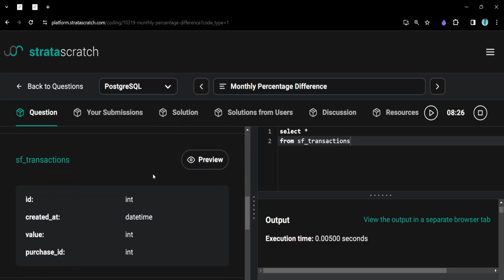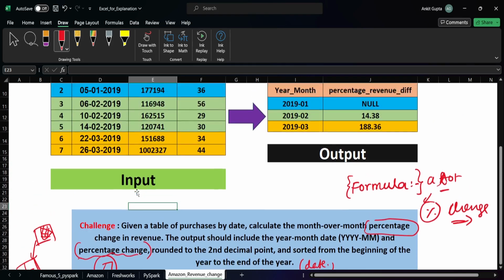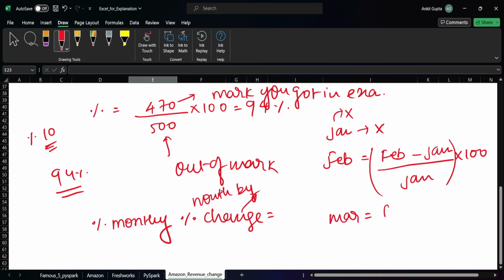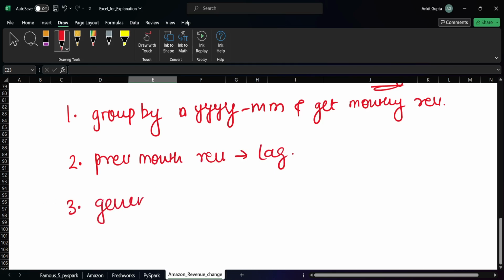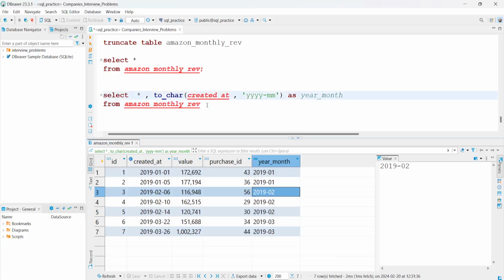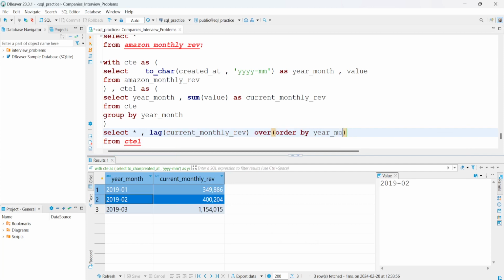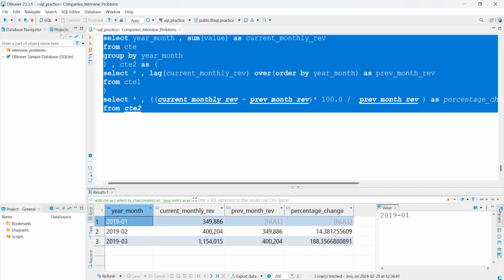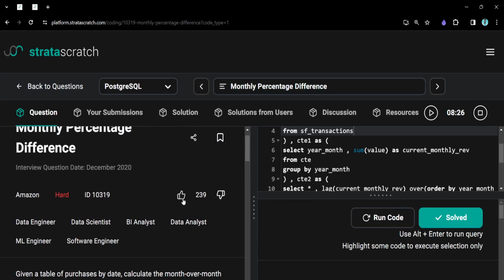amazon interview question and answer | monthly percentage difference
amazon interview question and answer
Monthly Percentage Difference

create table amazon_monthly_rev (
id int,
created_at date ,
value int ,
purchase_id int

insert into  amazon_monthly_rev(id , created_at , value , purchase_id)
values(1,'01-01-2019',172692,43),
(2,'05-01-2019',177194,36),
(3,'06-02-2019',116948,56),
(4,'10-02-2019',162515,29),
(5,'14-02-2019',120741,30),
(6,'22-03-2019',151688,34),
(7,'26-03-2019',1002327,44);